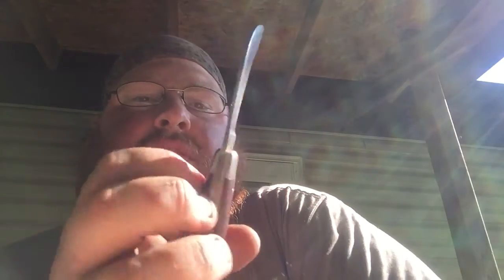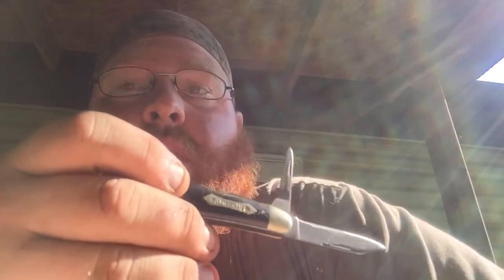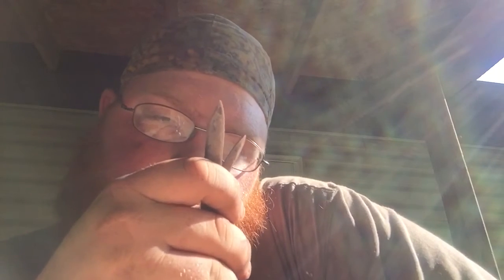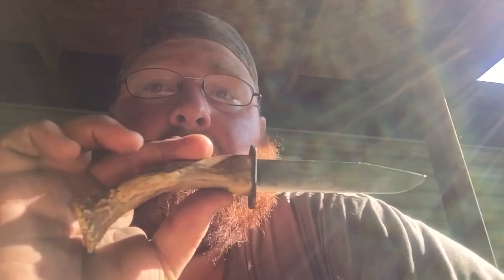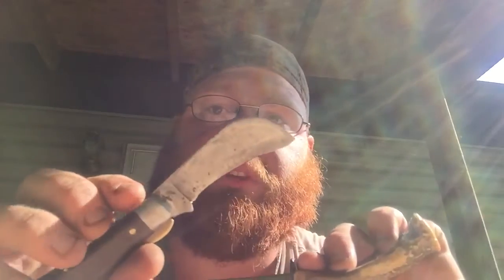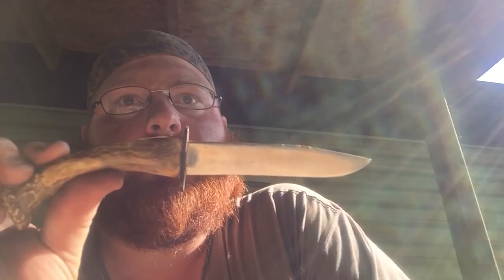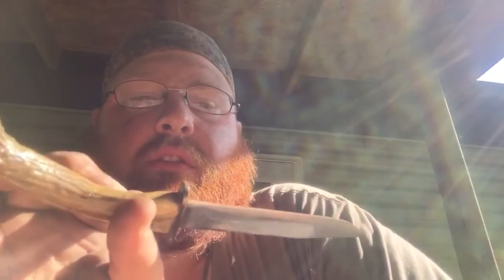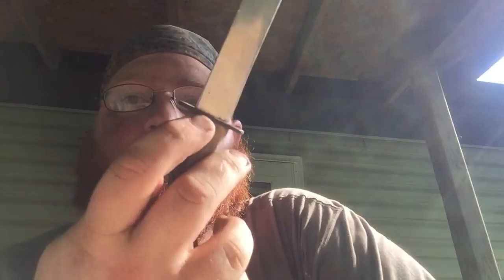My oldest knife